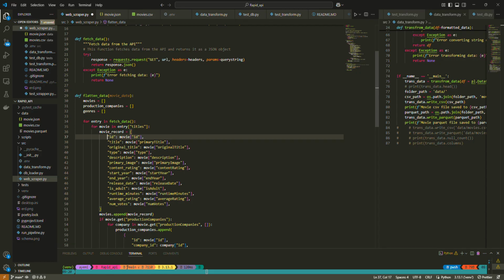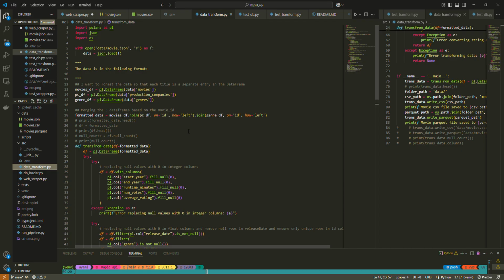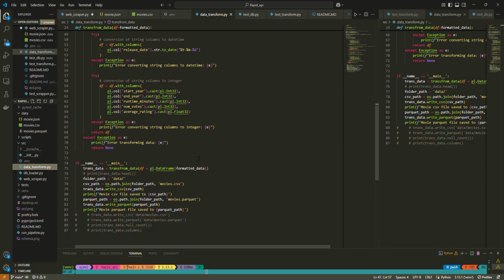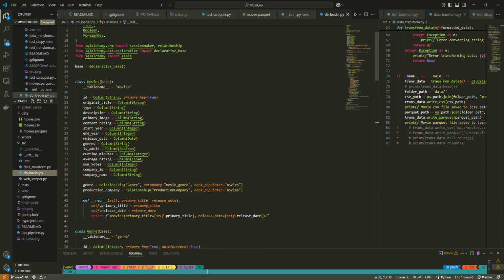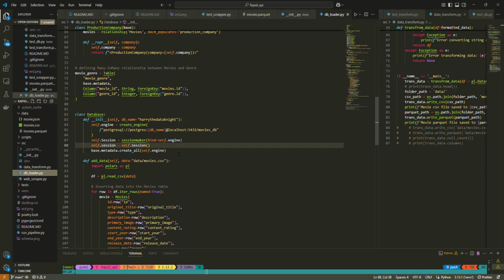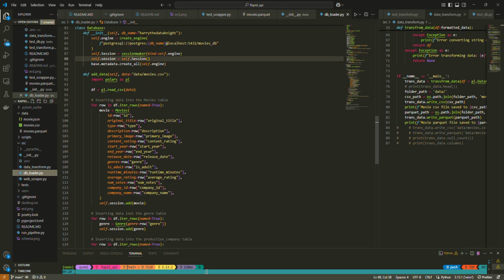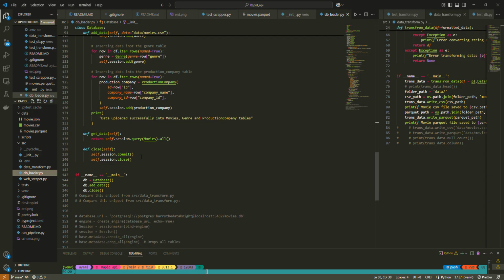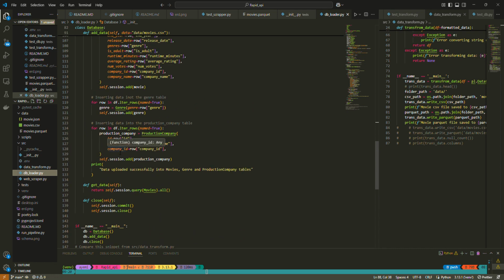ETL Pipeline development with RapidAPI and Polars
This video explains the extraction, transformation and loading process in an ETL pipeline and reading the data using polars